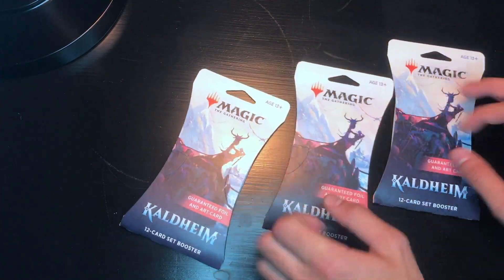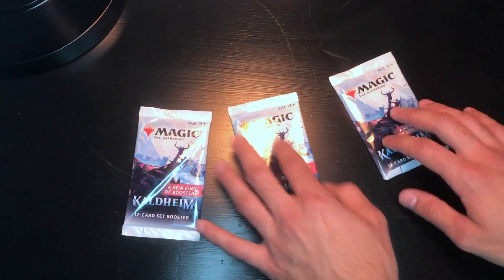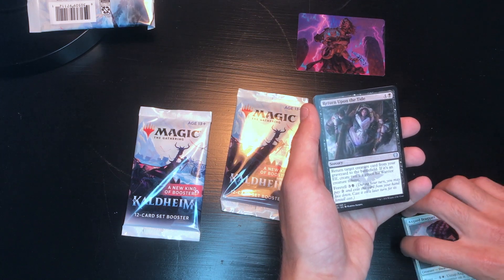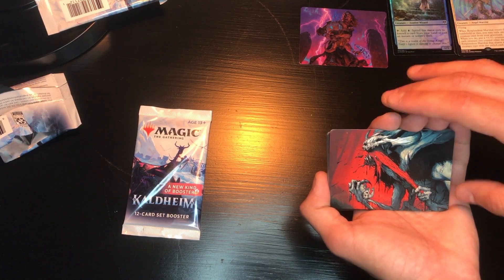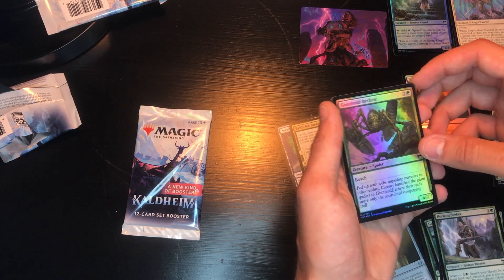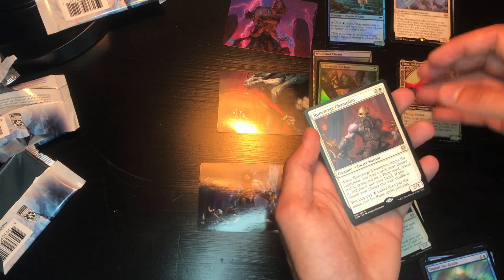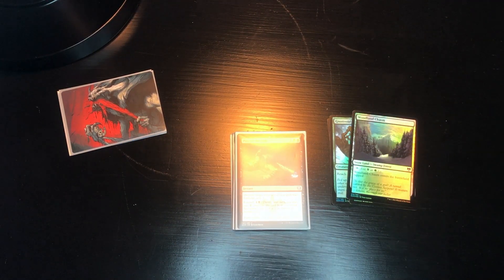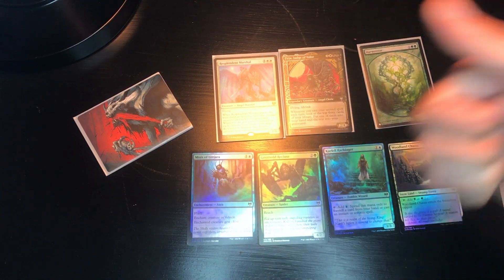Kaldheim Set Boosters (Showcase)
Pack opening for Magic the Gathering, Kaldheim set booster packs. I a huge fan of the Norse themes in this set and hope to get some of the Showcase cards!